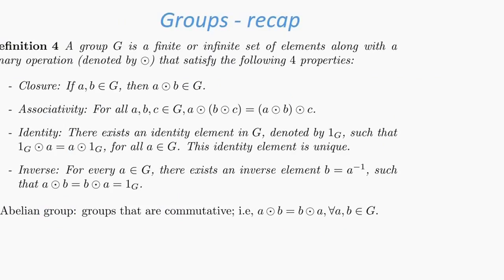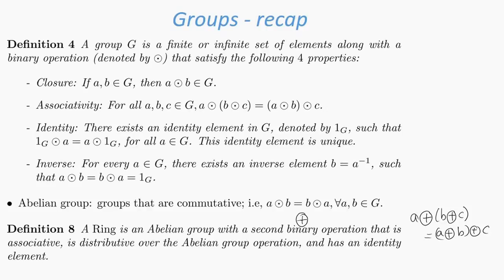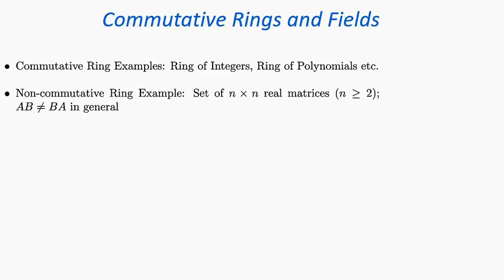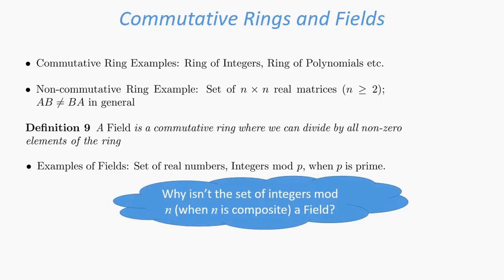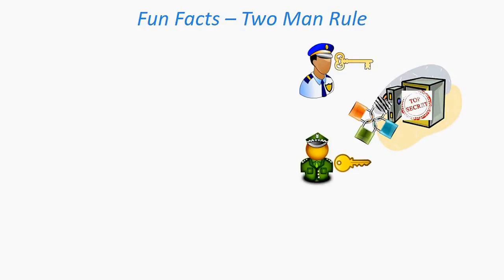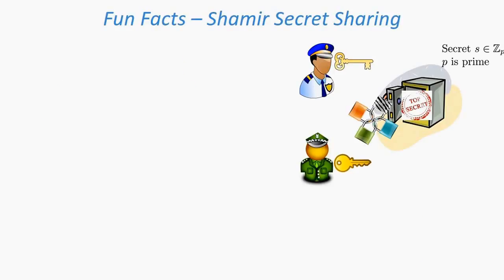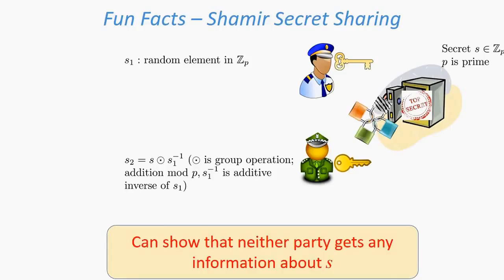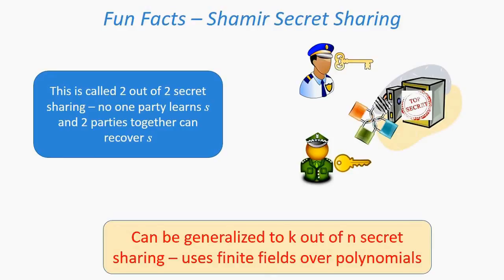Groups, Rings and Fields-[ Number theory]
Familiar algebraic systems: review and a look ahead.
GRF is an ALGEBRA course, and specifically a course about algebraic structures. This introductory
section revisits ideas met in the early part of Analysis I and in Linear Algebra I, to set the
scene and provide motivation.